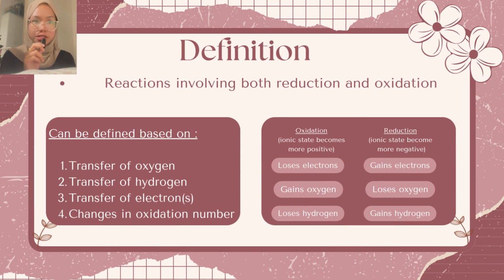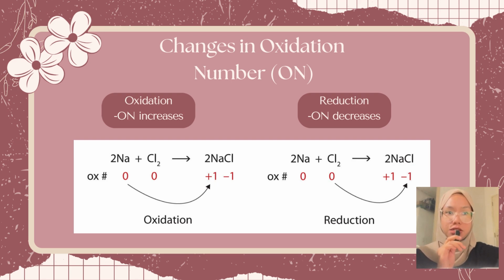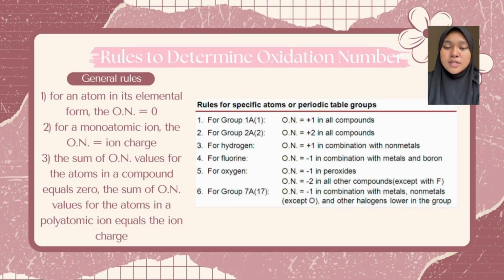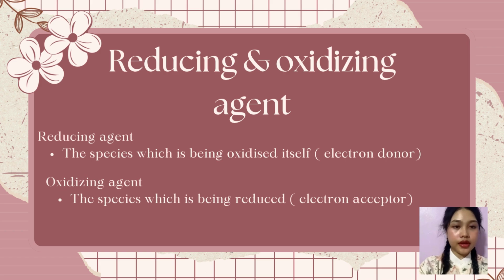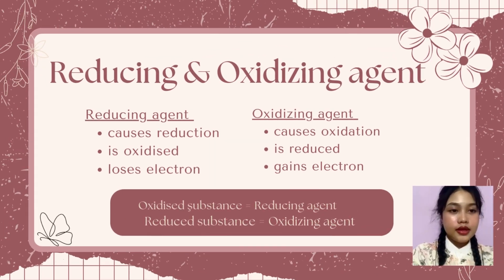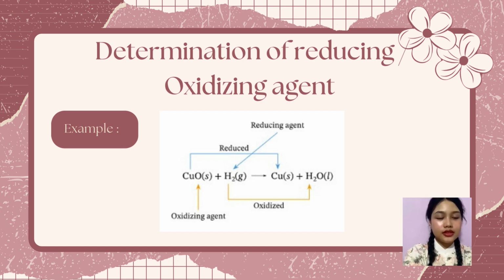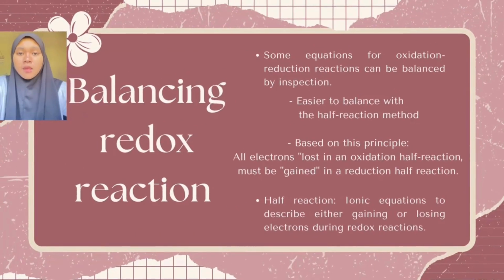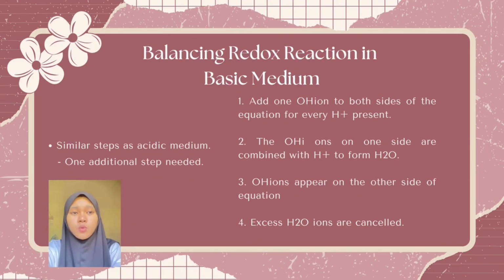CHM131 VIDEO PRESENTATION (REDOX REACTION)